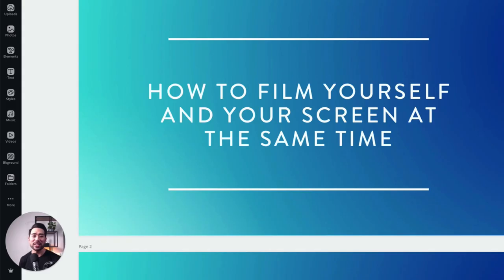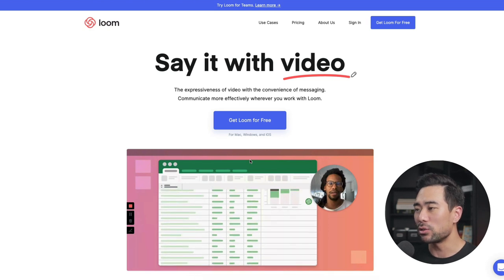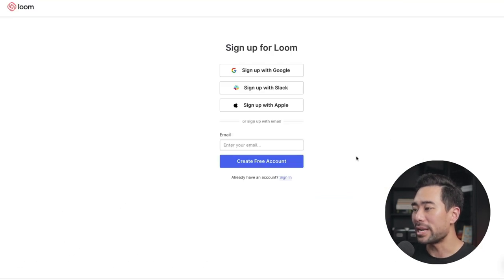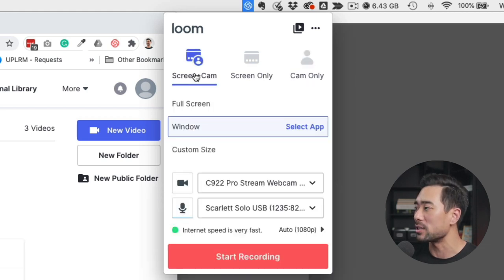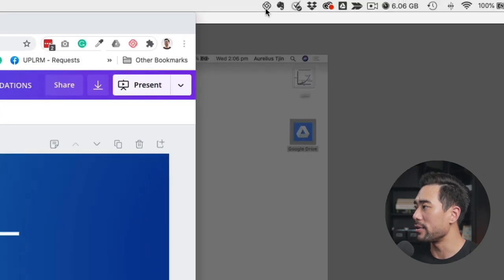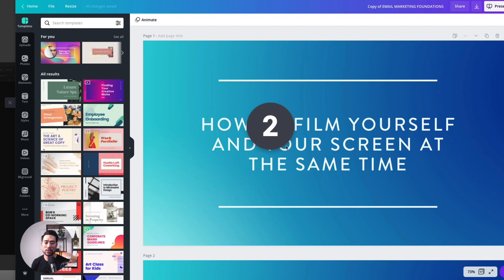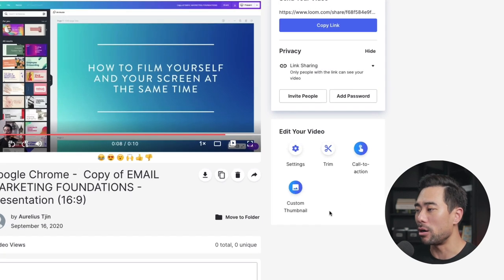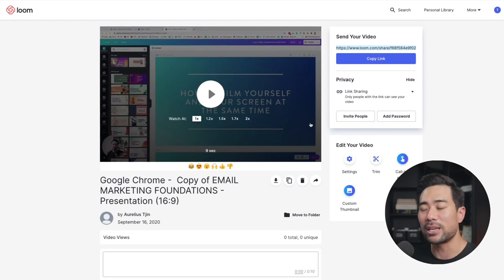How To Film Yourself and Your Screen At The Same Time // Loom Tutorial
In this video, you will learn HOW TO FILM YOURSELF AND YOUR SCREEN AT THE SAME TIME. I'll share a Loom Tutorial so that you can learn how to record your face and screen at the same time. Now you can record your screen for YouTube videos, presentations, online courses, and much more. This screen recorder for mac and screen recorder for PC will work.